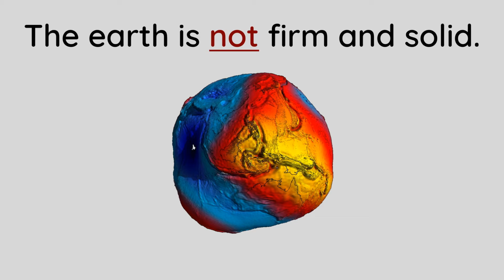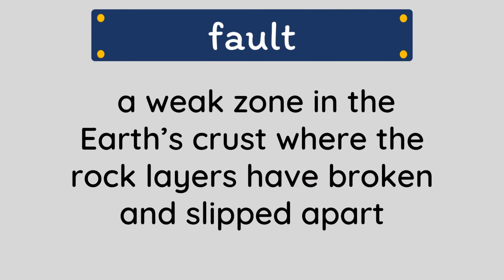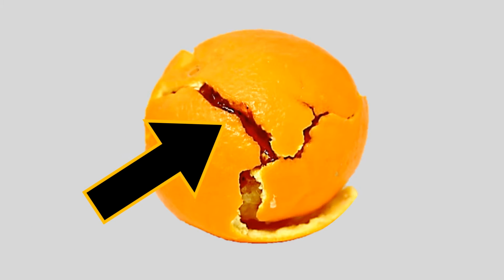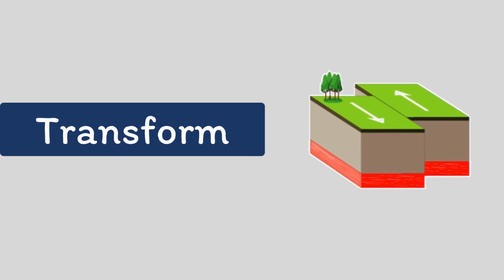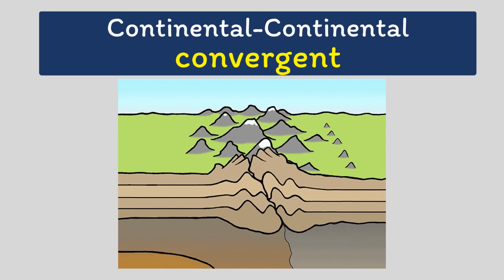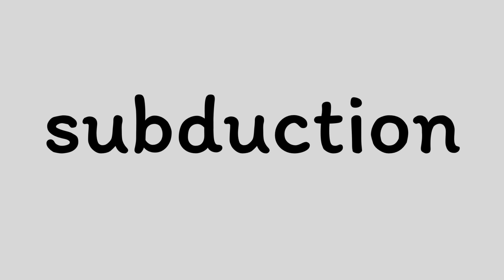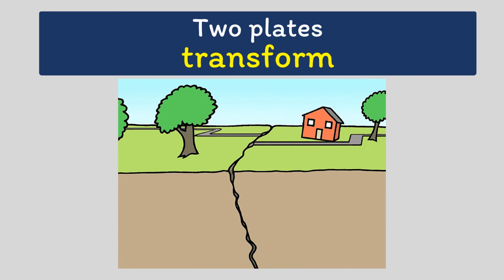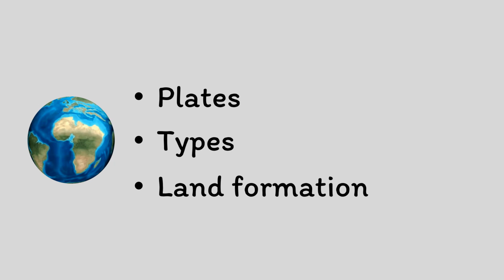Plate Boundaries (Science 10, Week 4)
This is an accessible video intended for learners with visual impairment.

The contents used in this video is aligned to the video released by DEPED PASAY for this week.